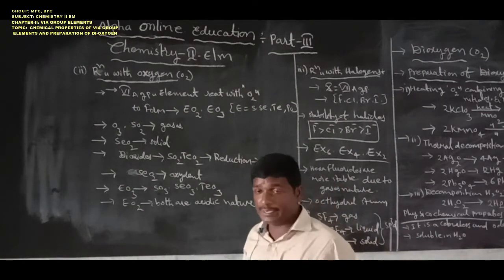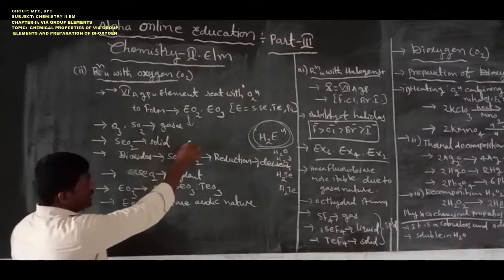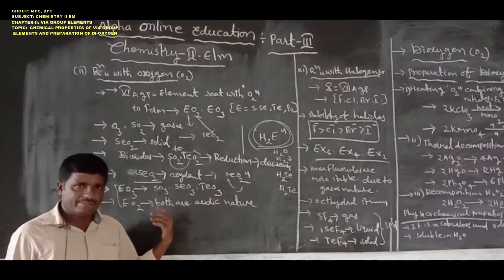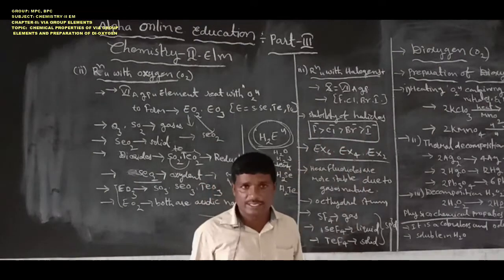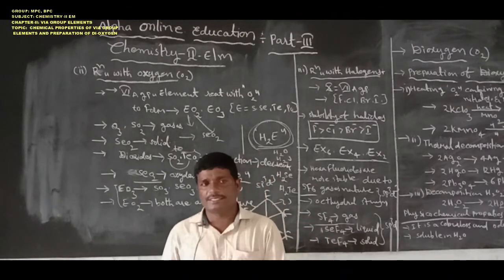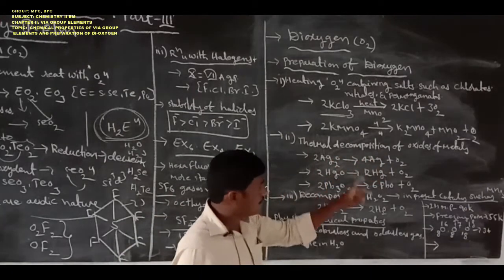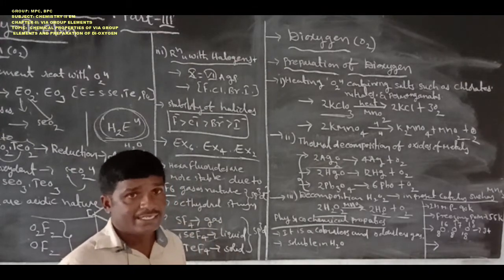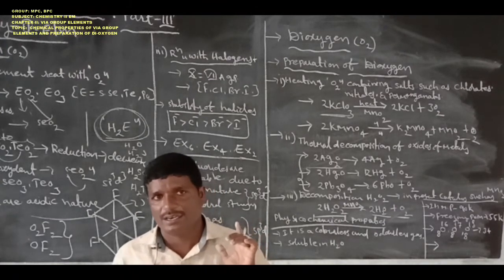INTER-II YR: CHEMISTRY-II EM: CHEMICAL PROPERTIES OF VI A GROUP ELEMENTS & PREPARATION OF DI-OXYGEN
INTER-II YR:  CHEMISTRY-II EM:
CHAPTER-II VIA GROUP ELEMENTS
CHEMICAL PROPERTIES OF VI A GROUP ELEMENTS & PREPARATION OF DI-OXYGEN
C2ESCPE11